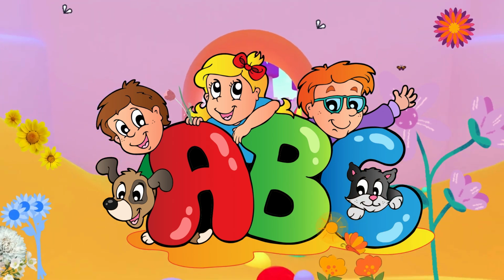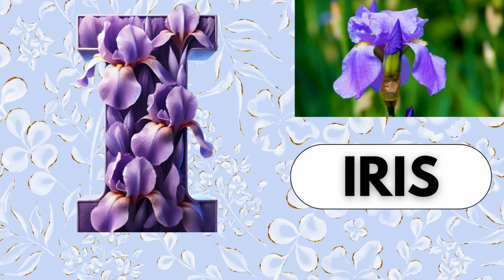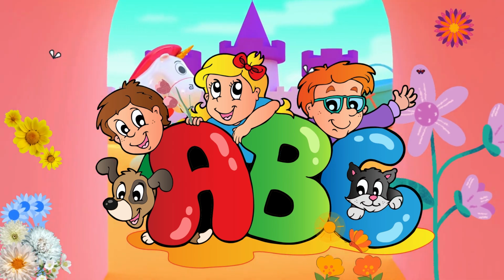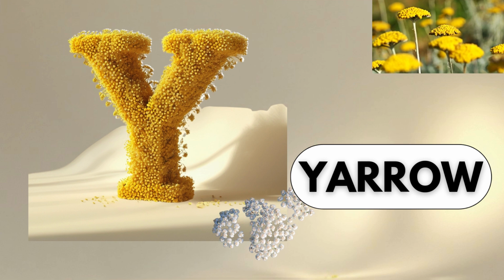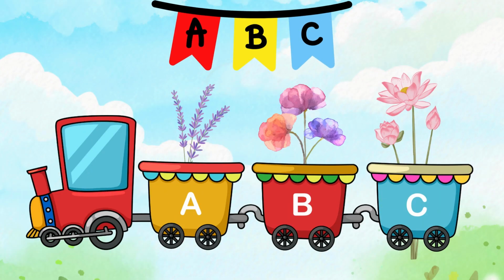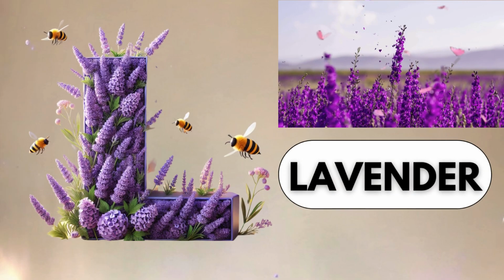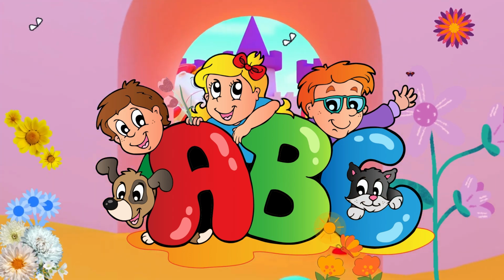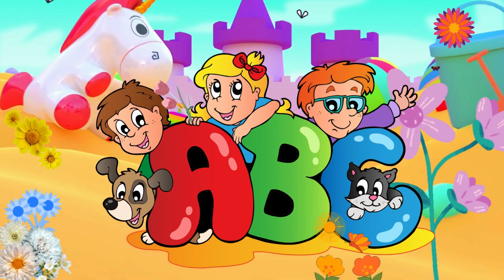Alphabet | Names Of Flowers | ABC Songs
Welcome to Learn With Destiny (LWD)!

We create fun and educational activities for all ages, designed to make learning exciting and engaging. Our videos cover a wide range of topics including:

Bible Stories: Bringing stories of faith to life. 📚

Language & Literacy: Enhancing reading, writing, and communication skills.📖😍

Maths & Science: Hands-on activities that make numbers and experiments fun!🔢

Arts & Crafts: Creative projects to inspire imagination and self-expression.🎨🖼️

Adventures Story Time: A world of imagination and adventure with engaging stories.📖👂

Rhymes & Sing-Along:  Sing, dance, and learn with our collection of fun and educational rhymes.🎤💃🕺🎶